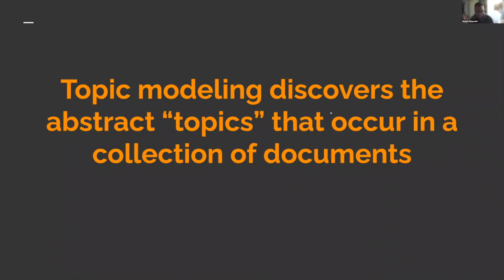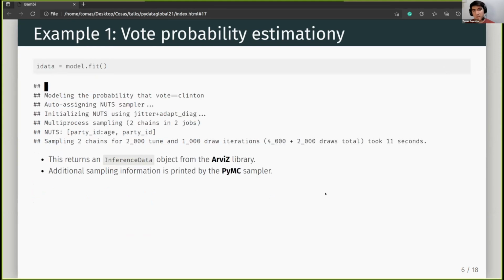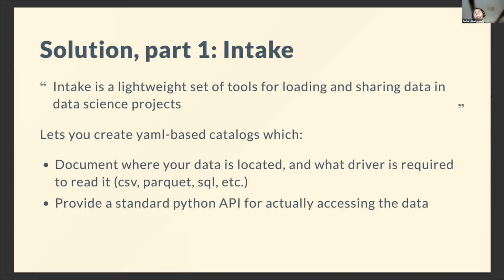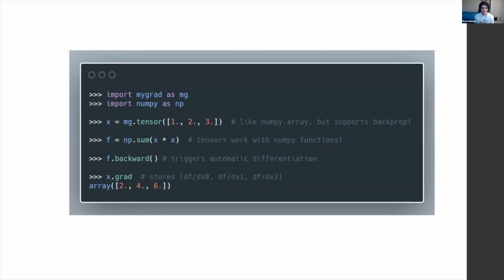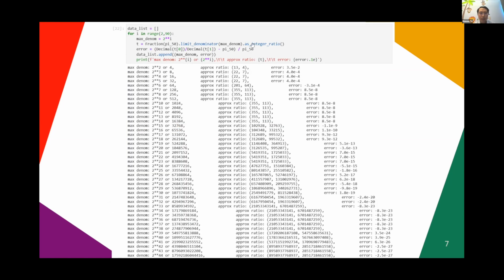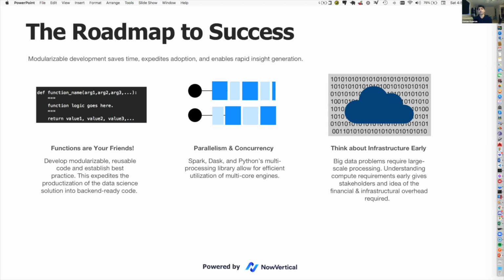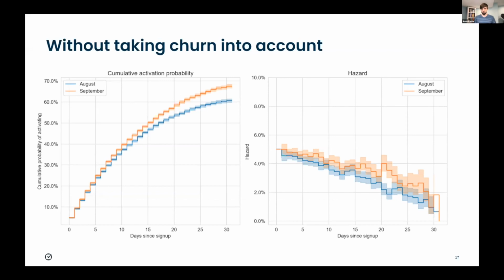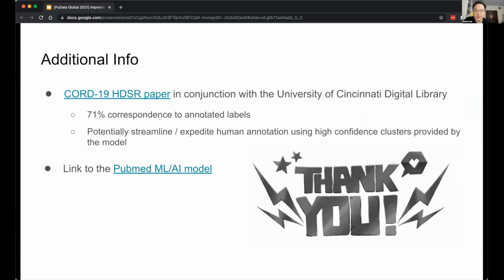Lightning Talks - Day 3 Session 2 | PyData Global 2021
Speakers: Banjo Obayomi, Ardo Illaste, Jason Lee, Ryan Soklaski, Tomás Capretto, Usman Kamran, Xiuwen Tu, Zachary Blackwood

Order of Presentations

Banjo Obayomi - Building an Open Source Topic Modeling Library
Tomas Capretto - Bambi: A new library for Bayesian modeling in Python.
Zachary Blackwood - Automatic Pattern-Based Data Catalogs
Ryan Soklaski - MyGrad: Drop-in automatic differentiation for NumPy
Xiuwen Tu - Best approximation of pi - an investigation with Python
Usman Kamran - The Need for Modular Data Science Solutions
Ardo Illaste - It's not just about survival: using survival analysis to study customer behaviour
Jason Lee - Improving Topic Model Interpretability Through Aggregation

00:00 Welcome!
00:10 Help us add time stamps or captions to this video! See the description for details.